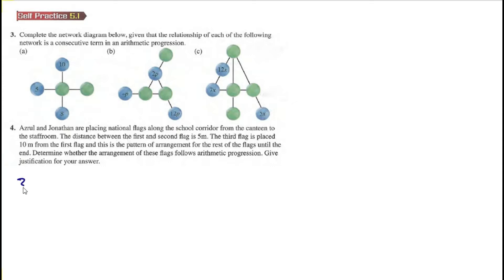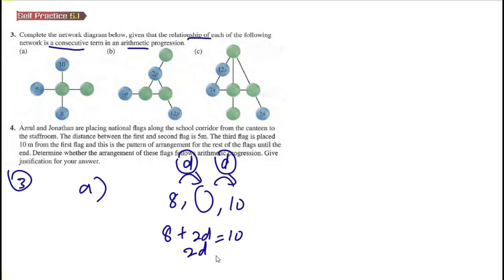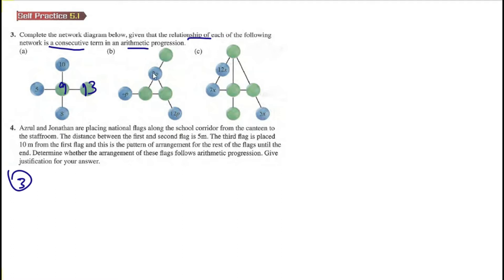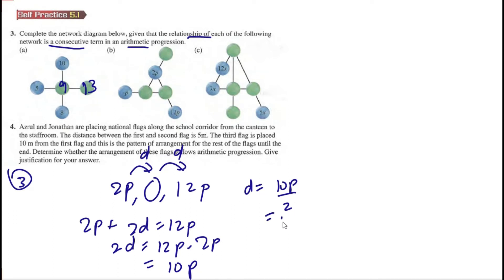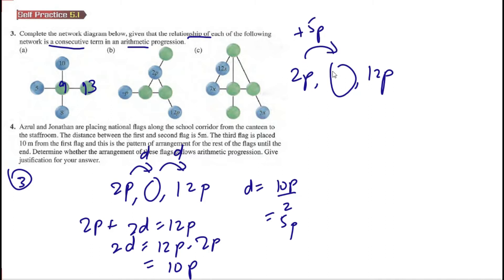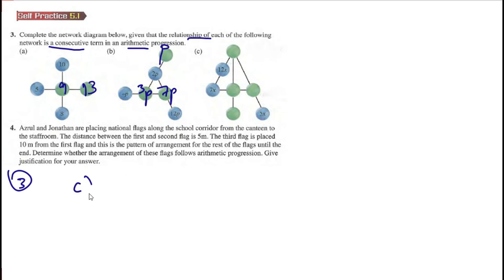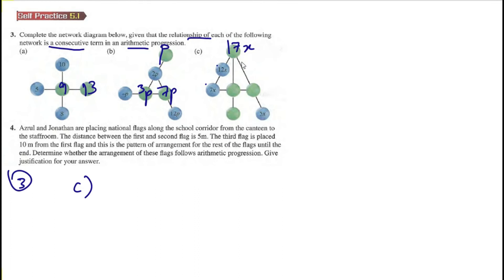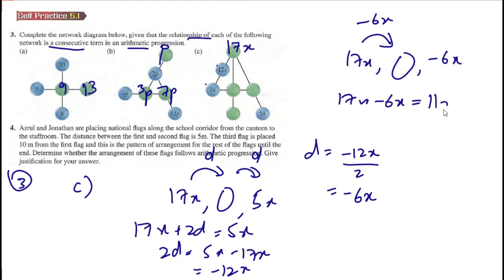Progressions self practice 5.1 Q3 Complete the network diagram below, given the relationship is AP